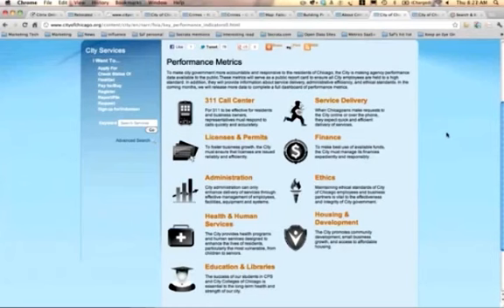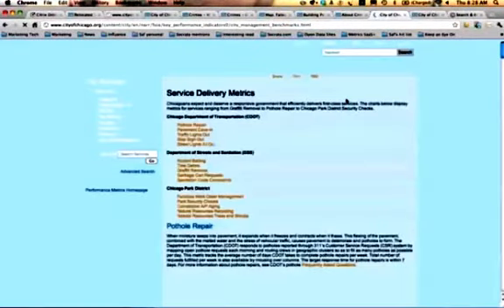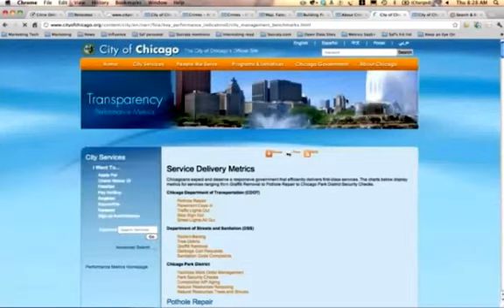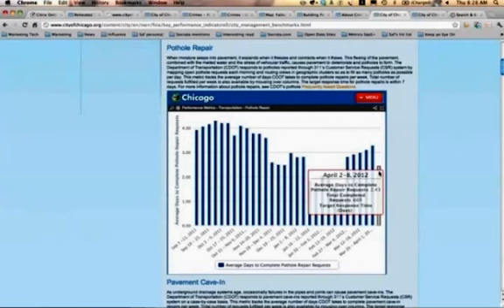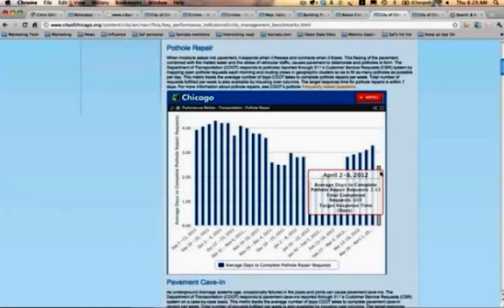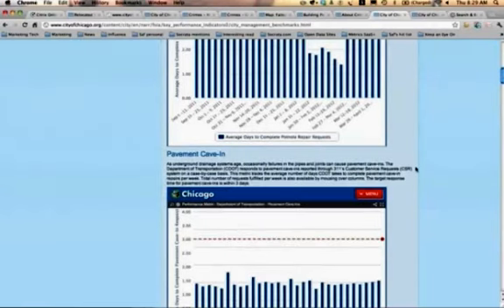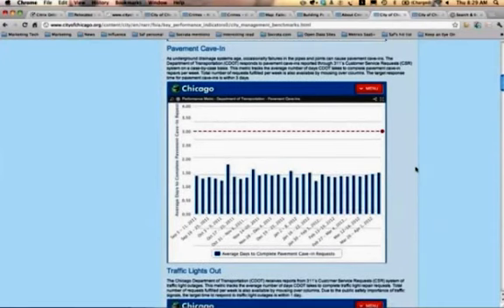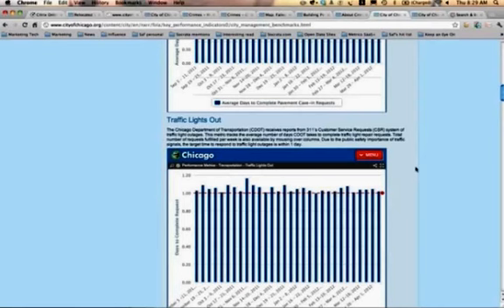Open Data Enables Performance Management in Chicago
Live demonstration of Key Performance Metrics for the City of Chicago.